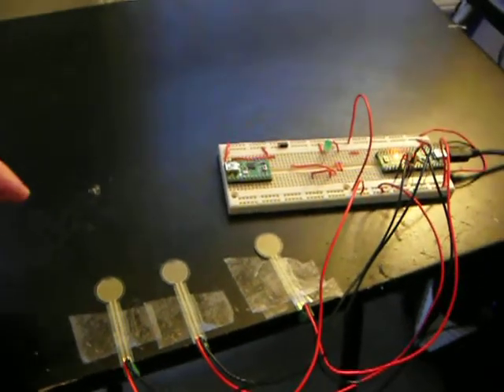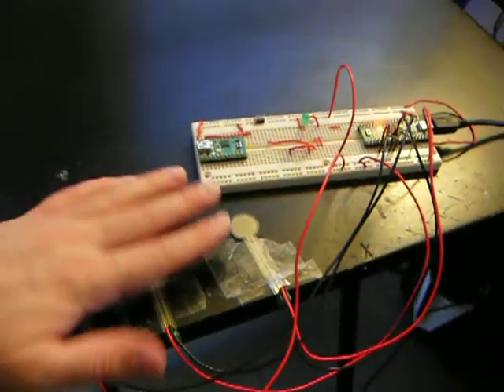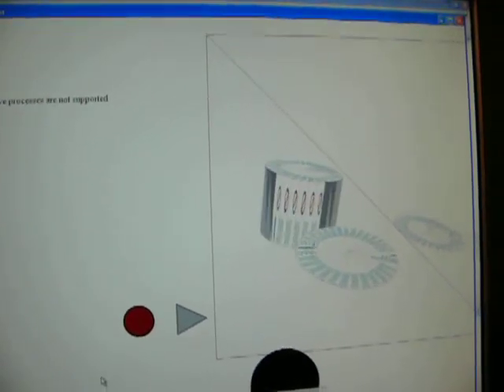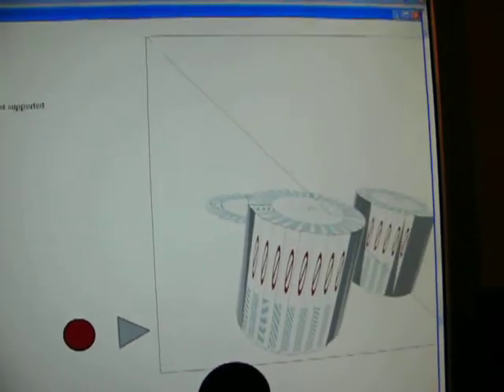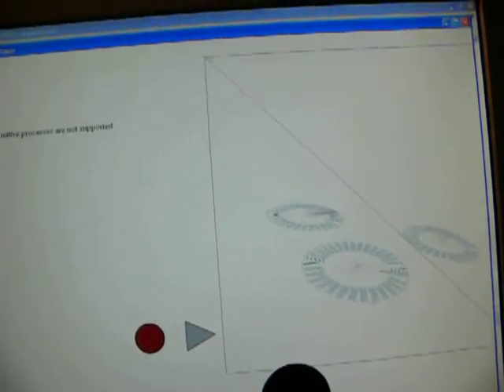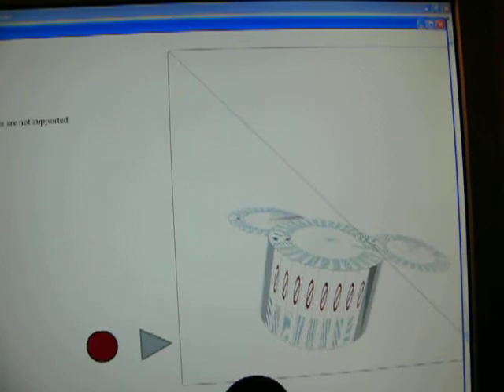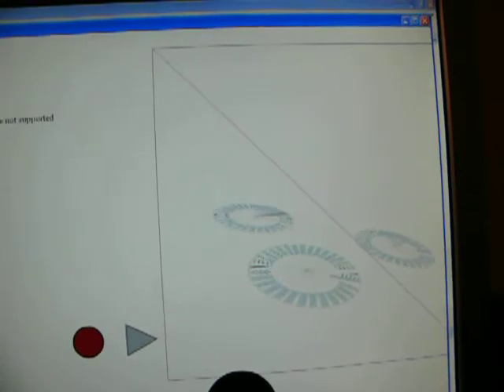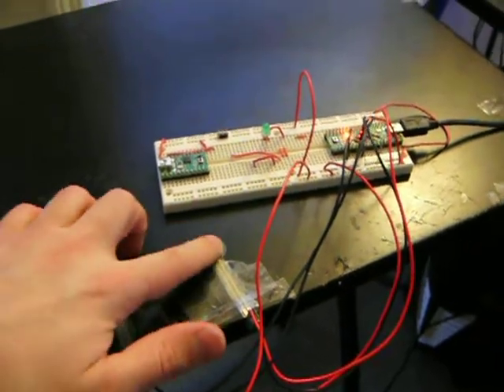Pressure Sensors and Papervision 3D In Flash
This is a demonstration of using pressure sensors to affect 3D models being rendered using Papervision 3D in Flash.  The models were made using Blender and imported into Papervision using the Collada file format.  A Java application handles the communication with the sensors.  The Teensy ++ v2 development board is being used to read the sensor values.